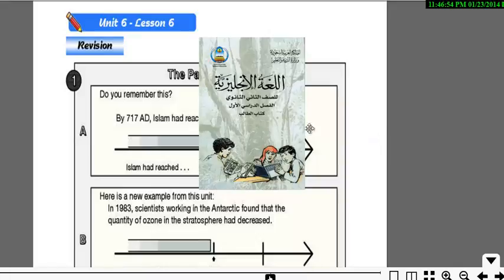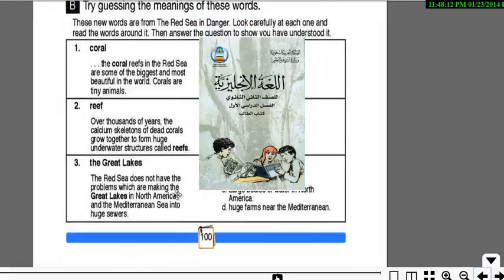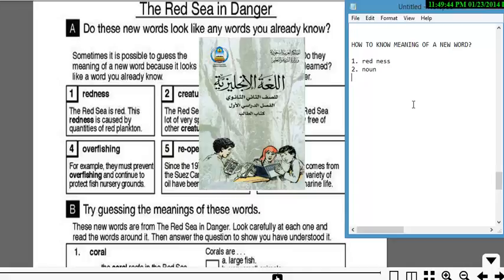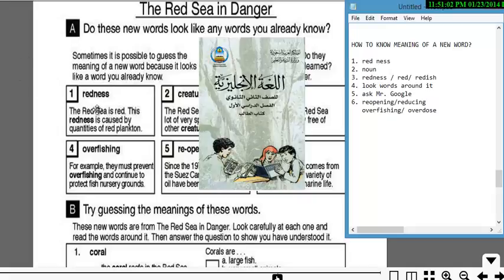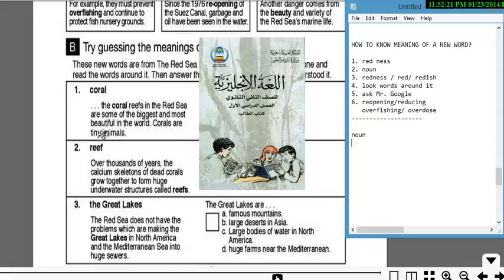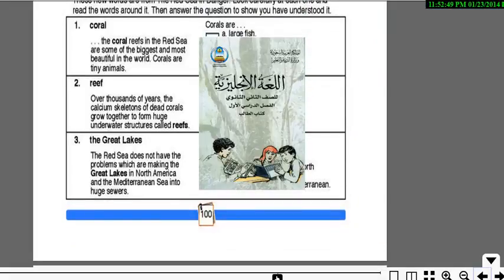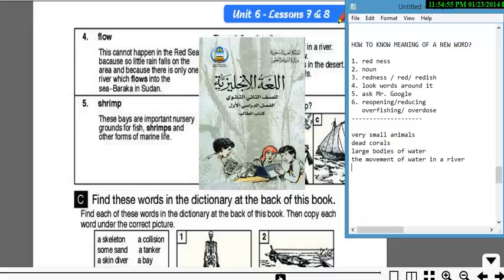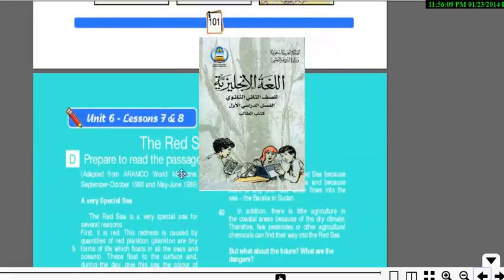Media tutorial 11 73